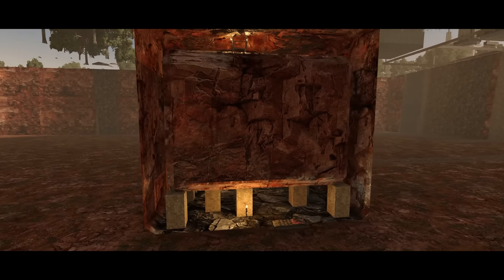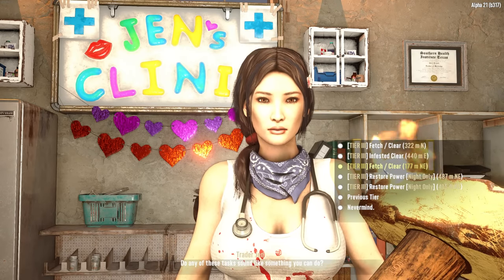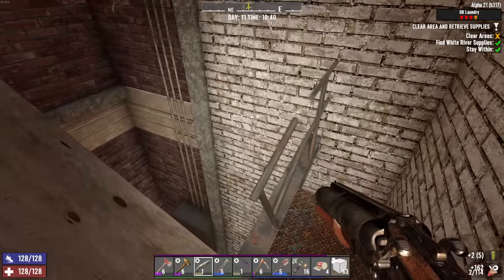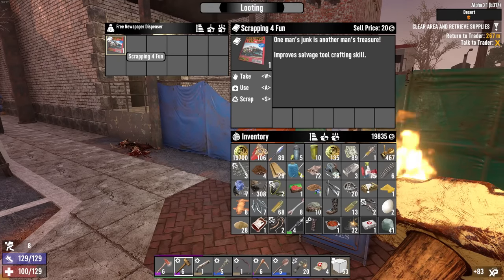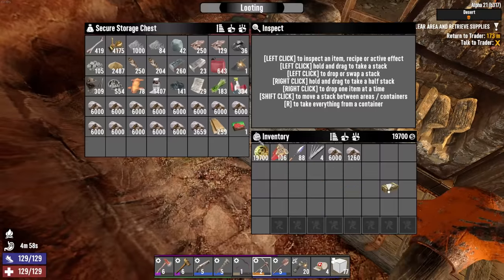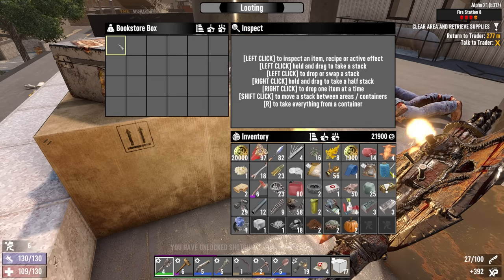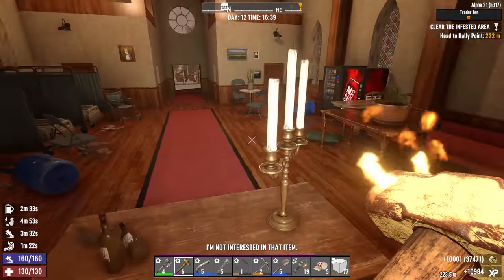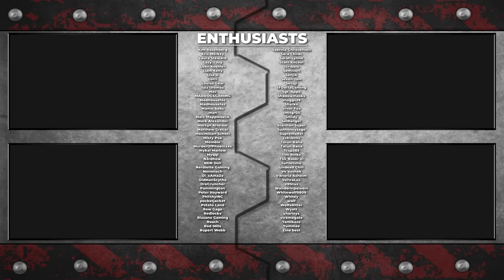The Tool and Transport Transformation - 7 Days to Die (Ep.6)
After days of mining, the stage is now set for a major controlled collapse and the start of construction on the final form of the base. So the plan today is to drop all the excess stone in the fighting room, do a few handful of jobs for Trader Jen, then hopefully get the Minibike unlocked and crafted before the end of the day.

My YouTuber Setup:
✅Mic Boom
✅Camera Lens

Other Links:
🎮 FRAG Servers 👈High Quality Gaming Servers

⌚ TIMESTAMPS:
0:00 Intro
0:05 Plan of the Day
0:27 Preparing for the Collapse
1:37 The Base Design
3:19 The Collapse!
5:09 OK Laundry Quest
13:11 Stealing Mail
15:30 Crafting New Tools
19:16 Fire Station 7 Quest
25:49 Massive Selloff and Shopping Spree
27:36 Exploring the Wasteland
30:53 Settling in for the Night

⚙ SETTINGS:
     ►Difficulty: Survivalist